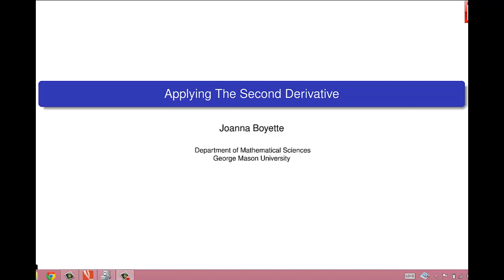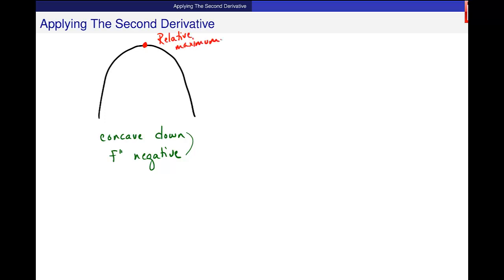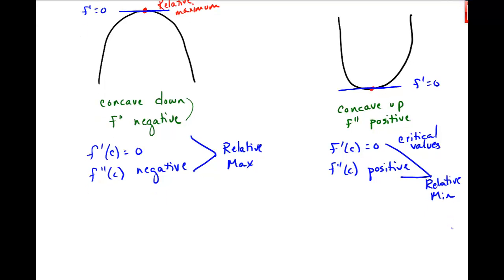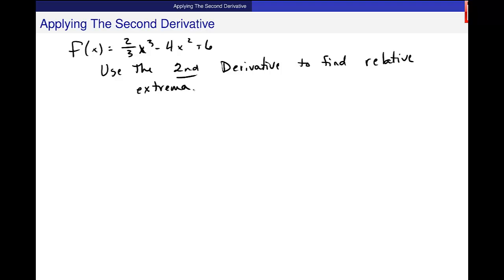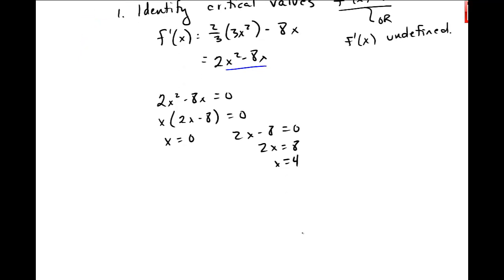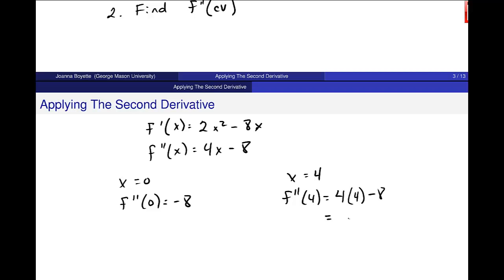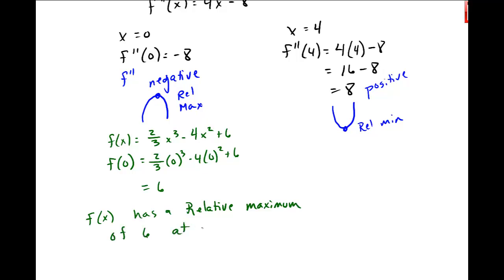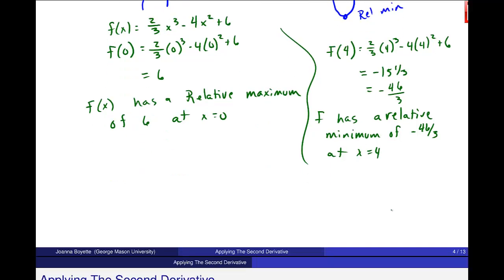Using the Second Derivative to Find Relative Extrema